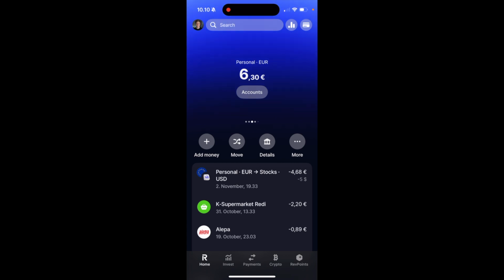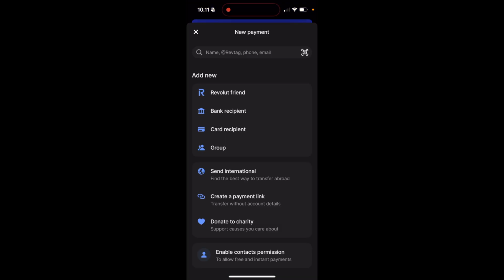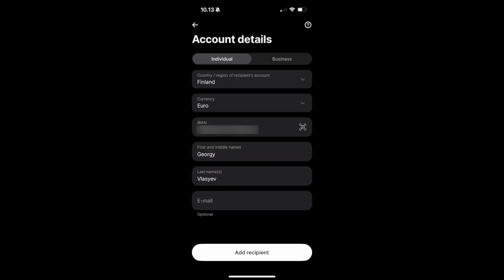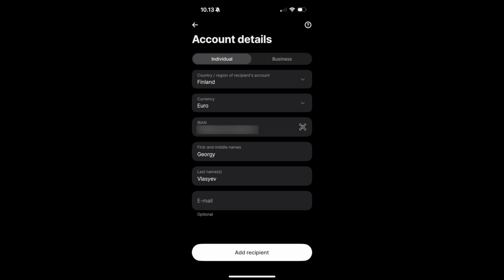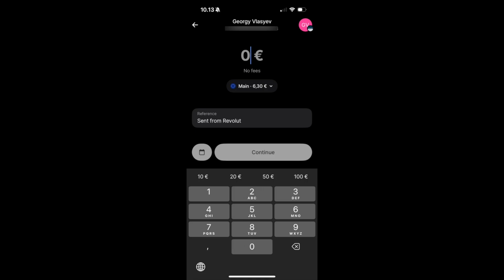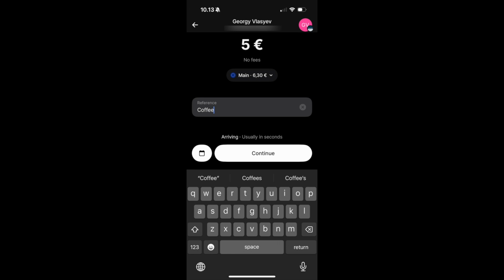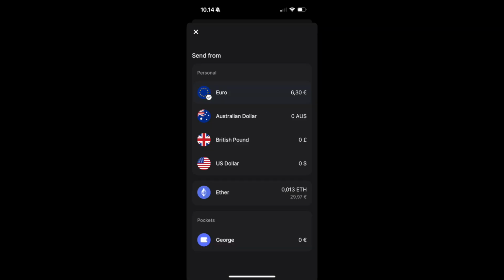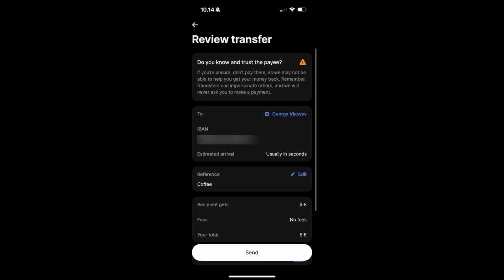How to Transfer Money on Revolut (2026)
In this video, we explain how to transfer money using the Revolut app. We'll guide you through each step, from accessing the 'Payments' section and selecting your recipient to entering the amount and confirming the transaction.